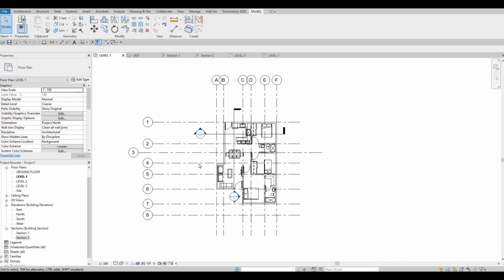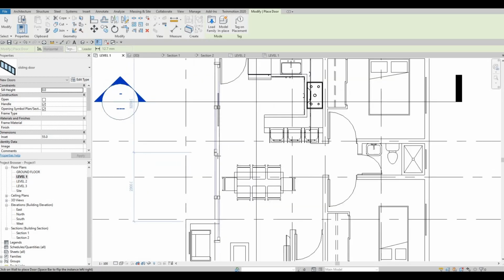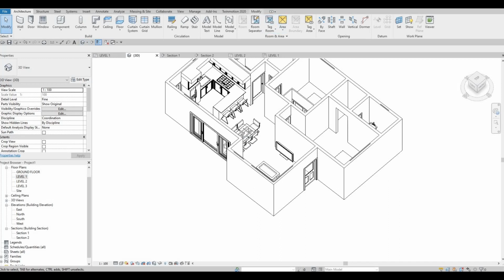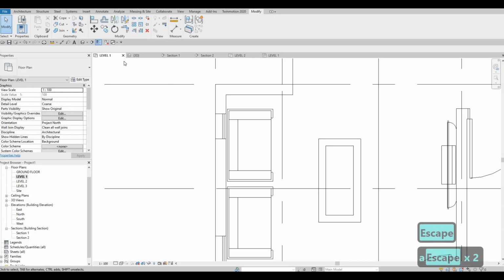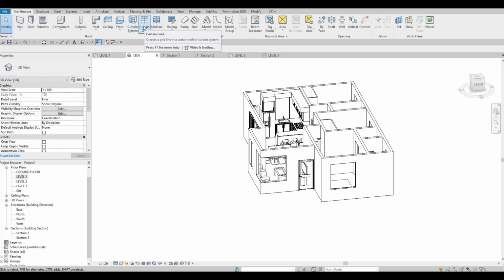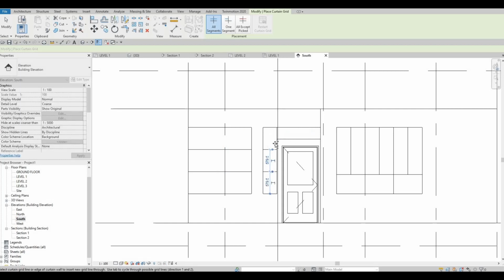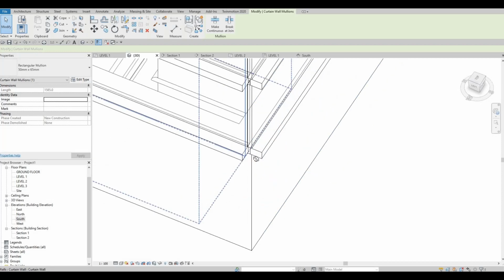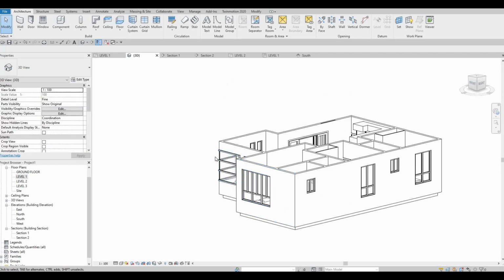SEEMES House | Part 7 | Complete Step By Step Project | Revit and Twinmotion Tutorial